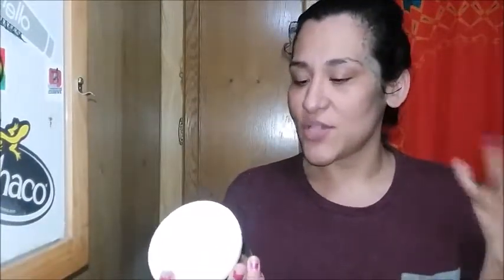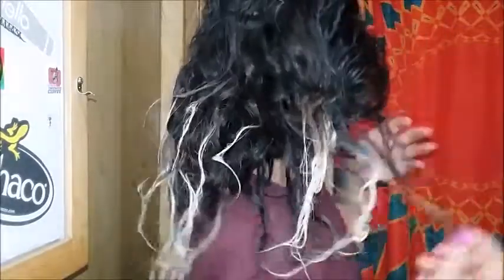L'Oreal Damage-Erasing Balm, Total Repair 5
I've been using this Hair Balm for the major repair I've needed for my damaged bleached hair, I do see a big difference if I leave it on for hours at a time and rinse, but after 2-3 days It's back to it's damaged frizzy ways. I can't wait until my hair fully grows out so I can cut the bleached hair off once and for all.